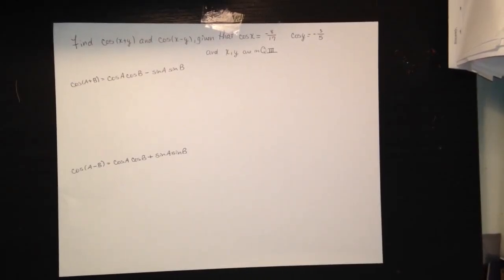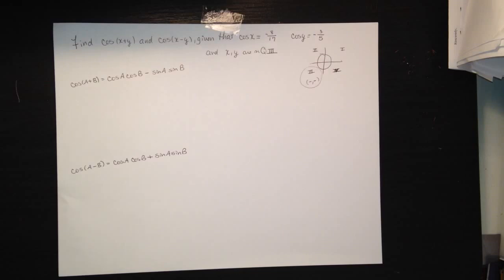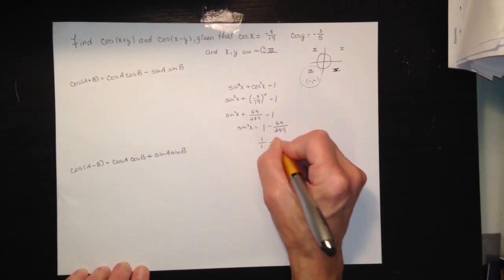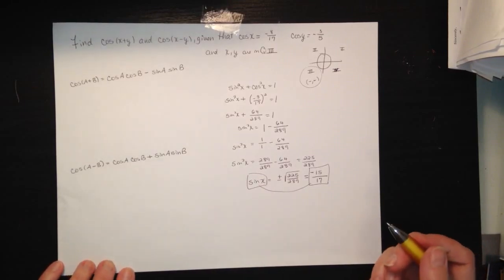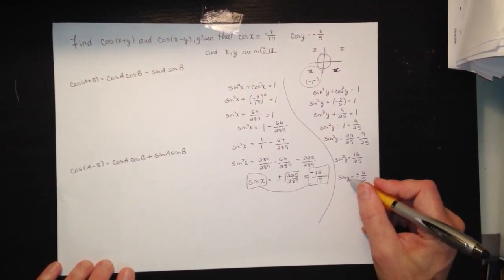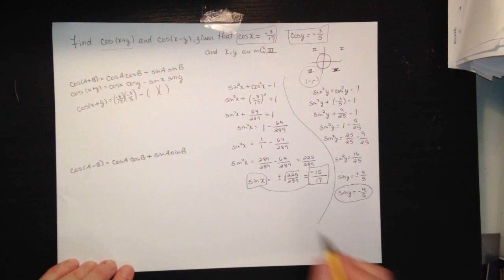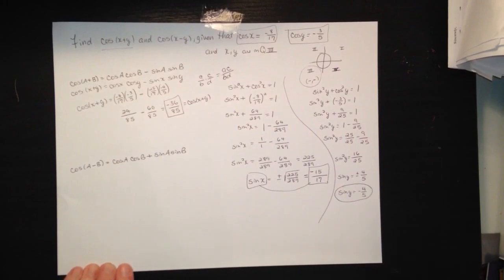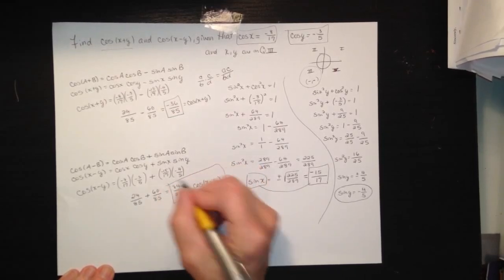Sum and Difference Identities involving cosine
This video shows how to find the cosine of the sum of two angles and the difference of two angles.